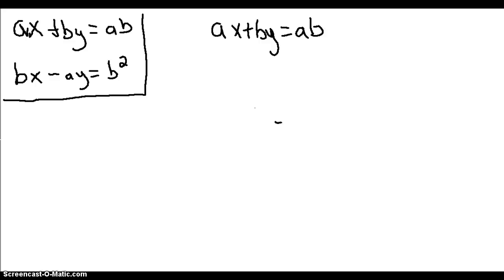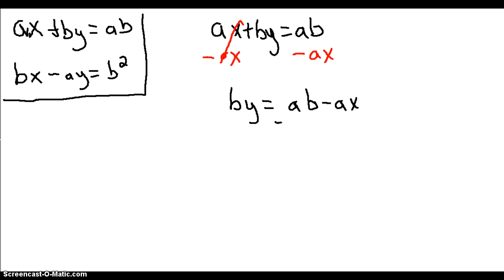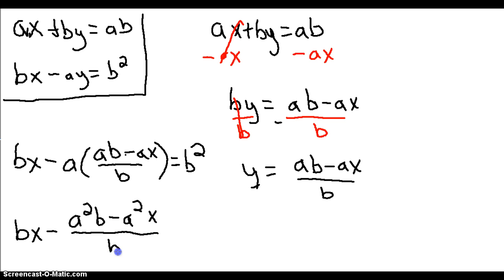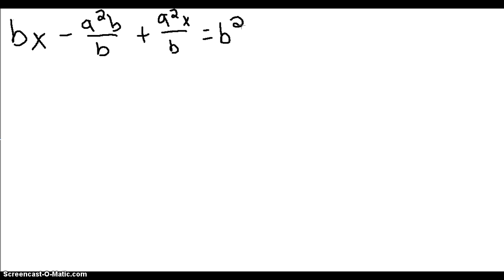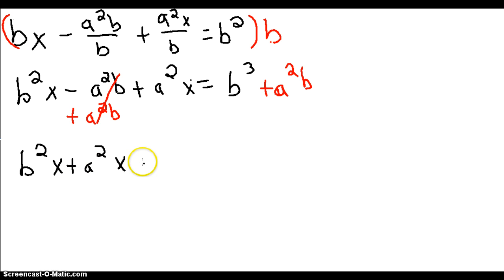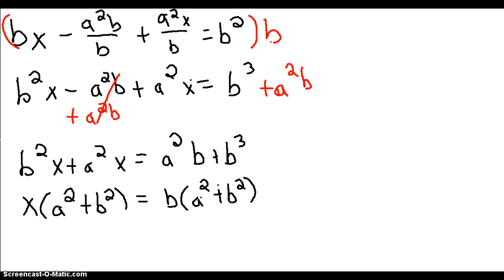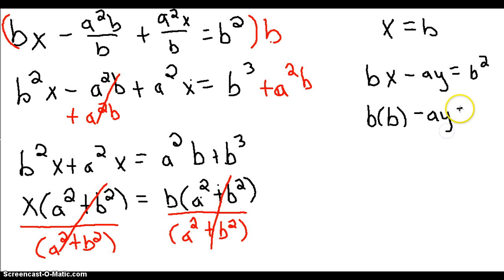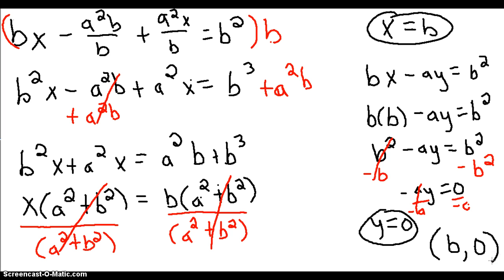solving literal equations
solving literal equations using substitution